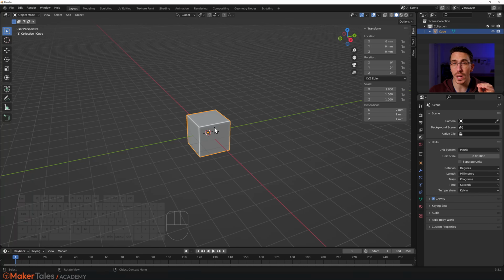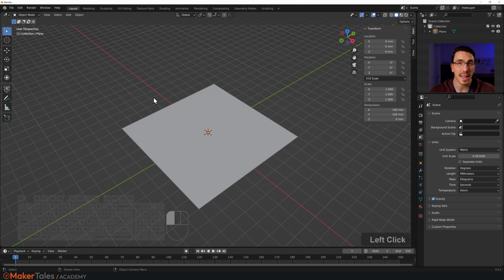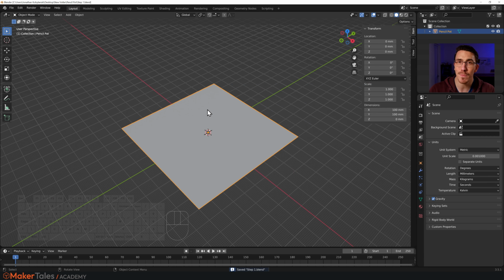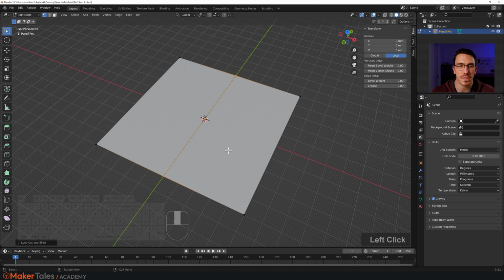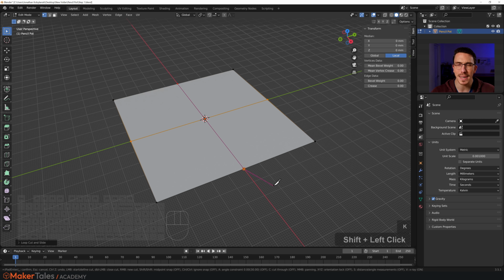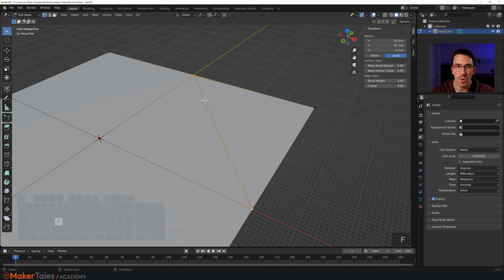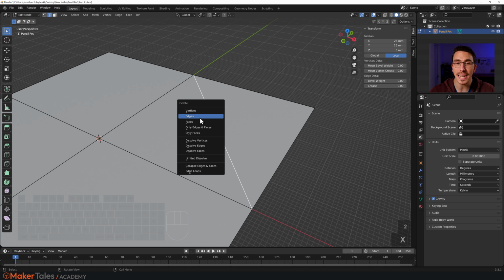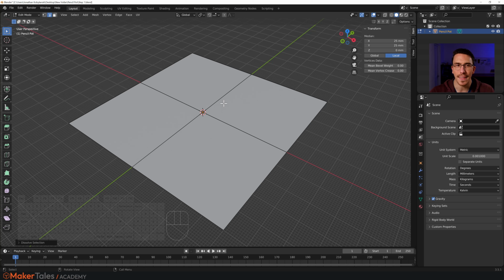CAD Sketcher 2.2 Cutting Mesh